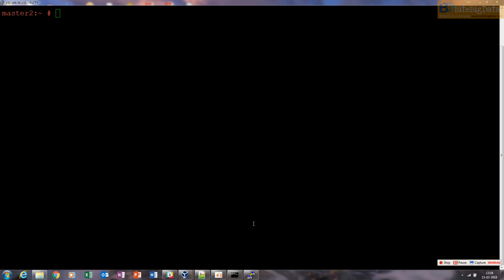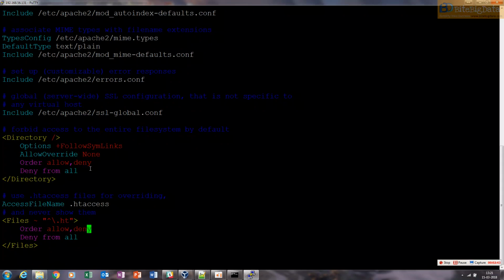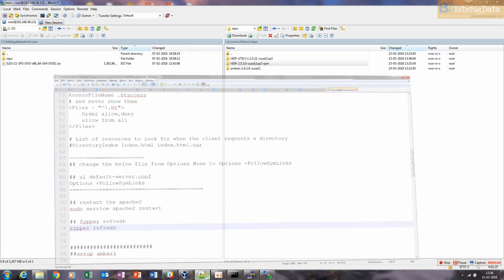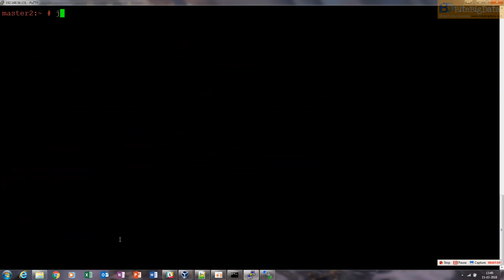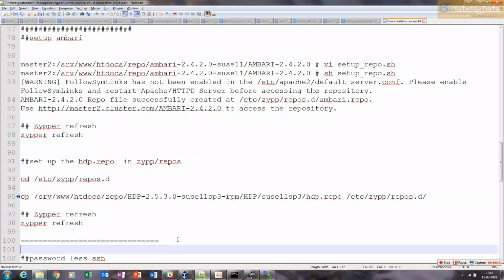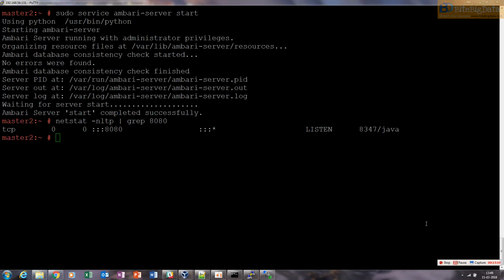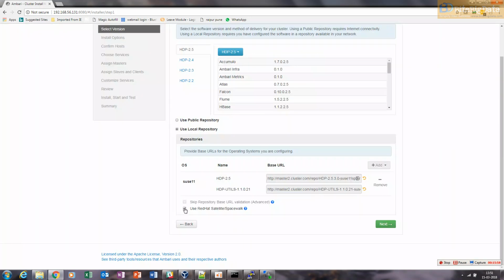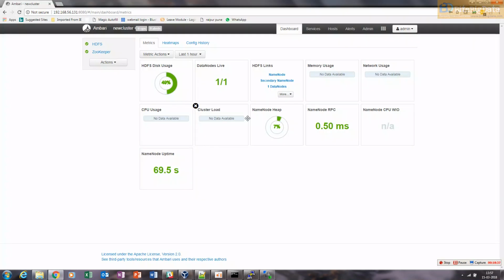Installation of SUSE 11 SP3 for HDP 2 5 Installation part 2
In this Tutorial you will learn to install cloneable installation of SUSE 11 and then installing hdp2.5 on it.

Please follow below steps while watching session.

## in this tutorial you will understand how we can setup hdp2.5 on SUSE 11 SP 30
## download link for suse 11 sp3, you need to create a login and then download the iso.

## Download ambari 2.4 repo for suse 11

## download link for hdp2.5 and HDP utils tar.gz

##suse installatoion setup networs
cd /etc/sysconfig/network

vi ifcfg-eth0  (no change required)

vi ifcfg-eth1

BOOTPROTO='static'
ONBOOT='yes'
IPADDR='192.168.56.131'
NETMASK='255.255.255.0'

### make the firewall off so that putty can connect
run yast2
and search for firewall
and make it off and disable it for all times
then search for ntp
and then make it on "now and boot"

#install the apache2 httpd service from yast2

## cd /etc/apache2/
## vi /etc/apache2/httpd.conf
## change as below

# forbid access to the entire filesystem by default
Directory /
    Options +FollowSymLinks
    AllowOverride None
    Order allow,deny
    allow from all
/Directory

# use .htaccess files for overriding,
AccessFileName .htaccess
# and never show them
Files ~ "^\.ht"
    Order allow,deny
    allow from all
/Files

# List of resources to look for when the client requests a directory
DirectoryIndex index.html index.html.var

## change the below file from Options None to Options +FollowSymLinks

## vi default-server.conf
Options +FollowSymLinks

## Zypper refresh
zypper refresh

#setup ambari

master2:/srv/www/htdocs/repo/ambari-2.4.2.0-suse11/AMBARI-2.4.2.0 # vi setup_repo.sh
master2:/srv/www/htdocs/repo/ambari-2.4.2.0-suse11/AMBARI-2.4.2.0 # sh setup_repo.sh
[WARNING] FollowSymLinks has not been enabled in the /etc/apache2/default-server.conf. Please enable FollowSymLinks and restart Apache/HTTPD Server before accessing the repository.
AMBARI-2.4.2.0 Repo file successfully created at /etc/zypp/repos.d/ambari.repo.
Use to access the repository.

## Zypper refresh
zypper refresh

#set up the hdp.repo in zypp/repos

cd /etc/zypp/repos.d

cp /srv/www/htdocs/repo/HDP-2.5.3.0-suse11sp3-rpm/HDP/suse11sp3/hdp.repo /etc/zypp/repos.d/

## Zypper refresh
zypper refresh

#password less ssh

ssh-keygen
Generating public/private rsa key pair.
Enter file in which to save the key (/root/.ssh/id_rsa):
Created directory '/root/.ssh'.
Enter passphrase (empty for no passphrase):
Enter same passphrase again:
Your identification has been saved in /root/.ssh/id_rsa.
Your public key has been saved in /root/.ssh/id_rsa.pub.
The key fingerprint is:
ff:61:e2:c0:12:91:60:30:5b:5c:a6:87:82:7a:14:bc [MD5] root@master2
The key's randomart image is:
+--[ RSA 2048] +
| .+o+.o          |
|. +.o +          |
|..E. . .         |
|. .   . S        |
| .     o .       |
|      . o o o    |
|       . o + .   |
+--[MD5] +

#copy id_rsa

ssh-copy-id -i ~/.ssh/id_rsa.pub master2
ECDSA key fingerprint is 3e:09:6a:0b:2d:7b:b4:b1:ad:3d:70:5b:c7:8e:5f:f4 [MD5].
Are you sure you want to continue connecting (yes/no)? yes
/usr/bin/ssh-copy-id: INFO: attempting to log in with the new key(s), to filter out any that are already installed
/usr/bin/ssh-copy-id: INFO: 1 key(s) remain to be installed -- if you are prompted now it is to install the new keys
Password:

Number of key(s) added: 1

Now try logging into the machine, with:   "ssh 'master2'"
and check to make sure that only the key(s) you wanted were added.

master2:~ # ssh master2
Last login: Thu Feb  8 20:33:11 2018 from 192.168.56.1
master2:~ # exit

sudo zypper install ambari-server
service ambari-server setup